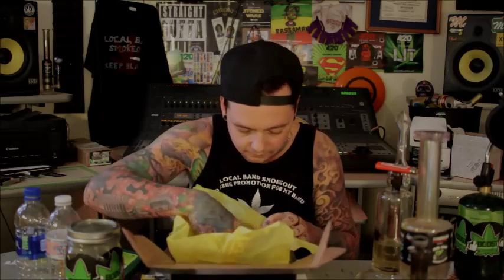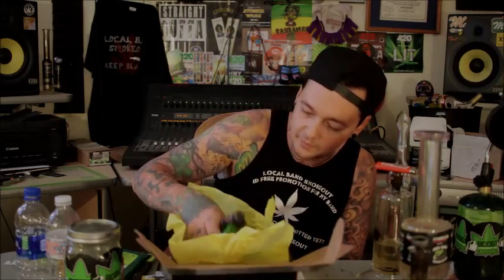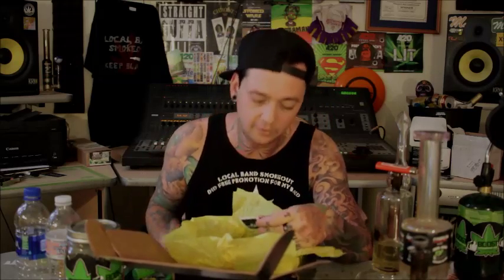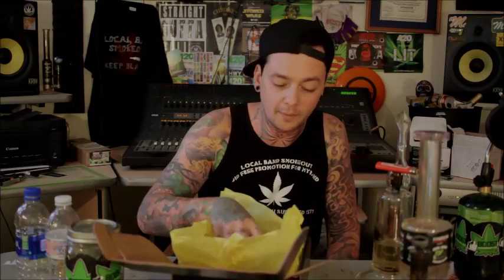Dirty Box Review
@localbandsmokeout on facebook instagram massroots